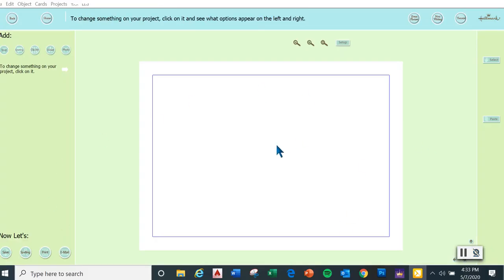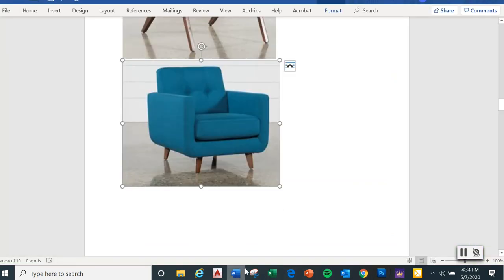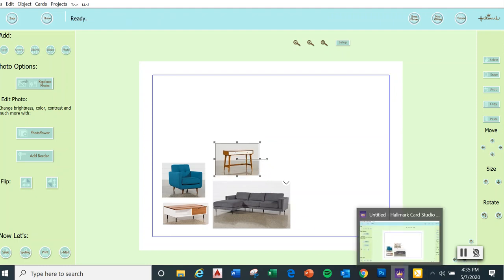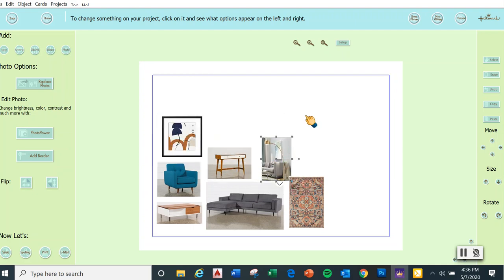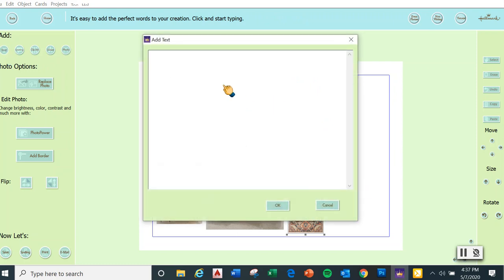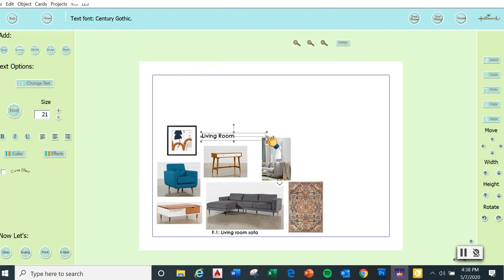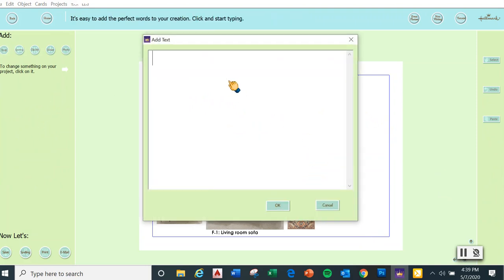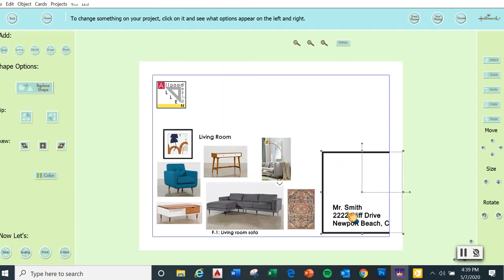Creating a Digital Color board for Interior Design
Demo on how to create a digital color board for an interior design job